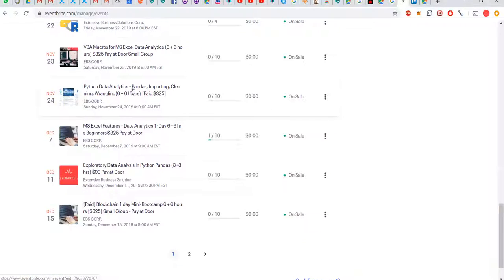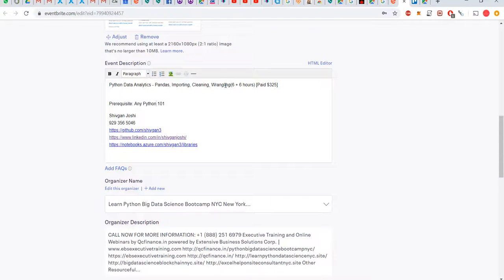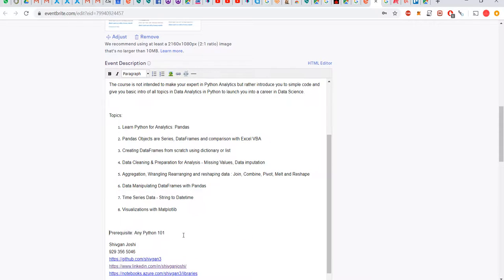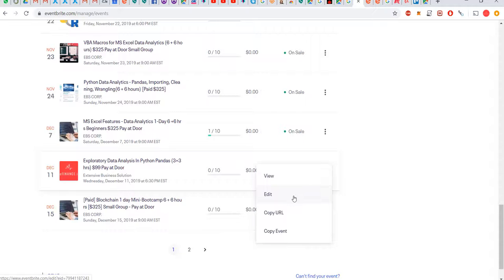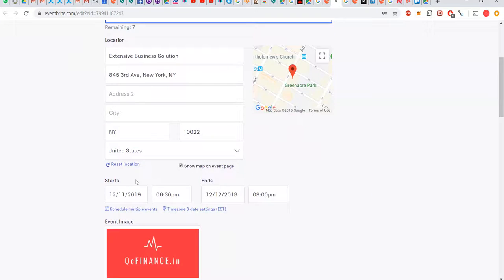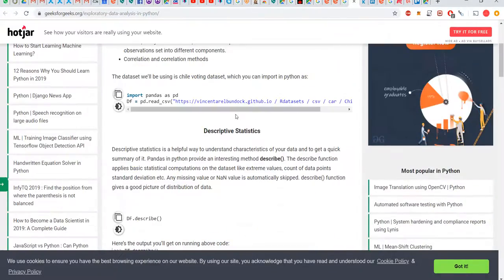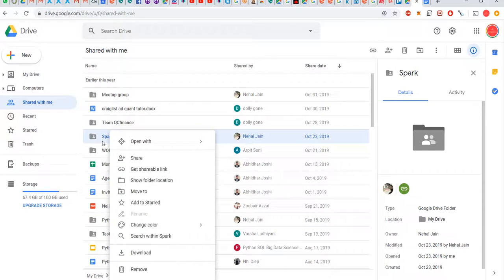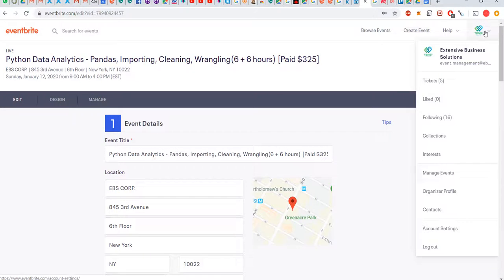Eventbrite Course edits